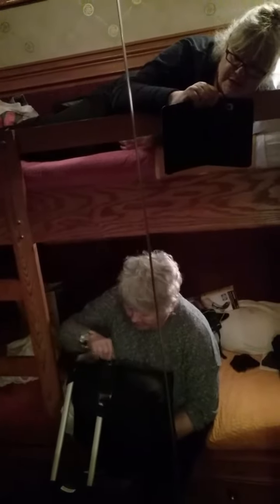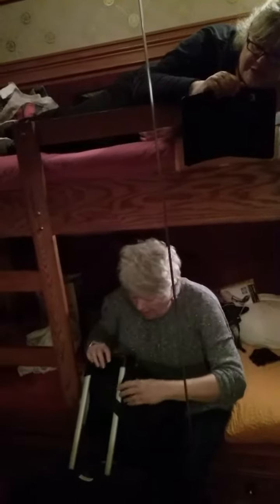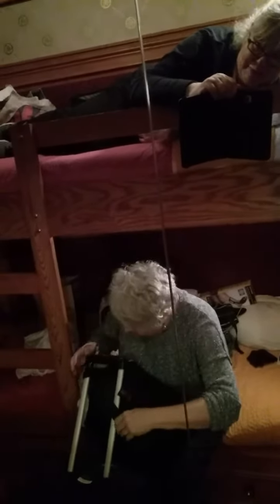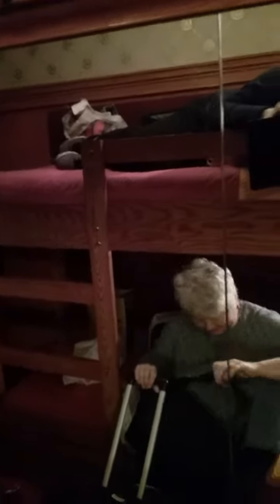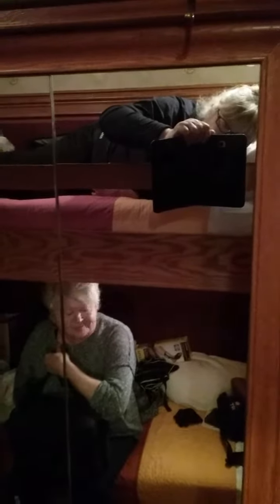The Jane Hotel in Greenwich Village 😄